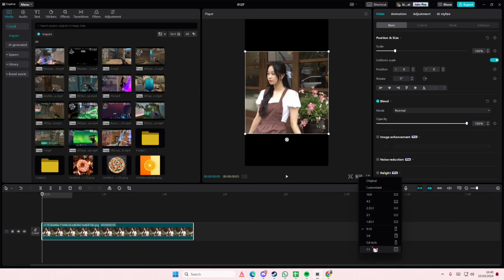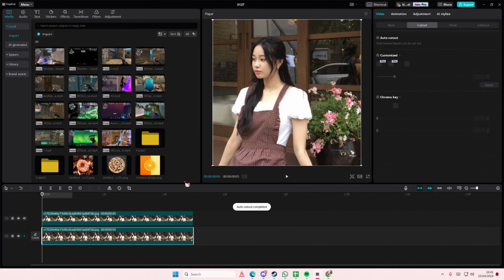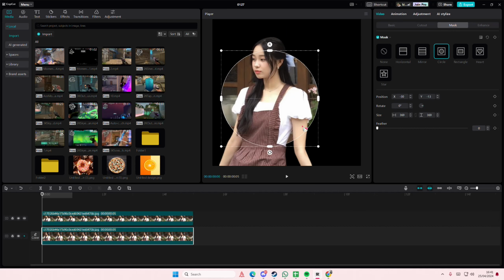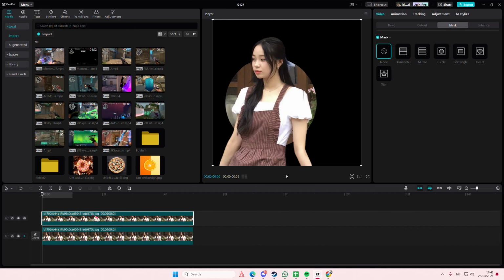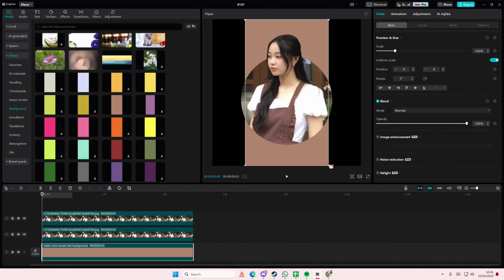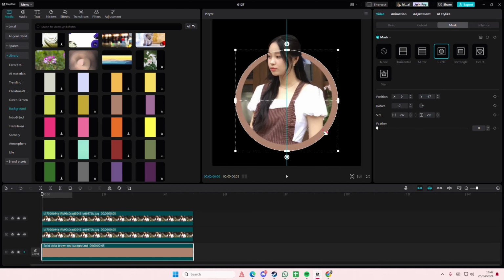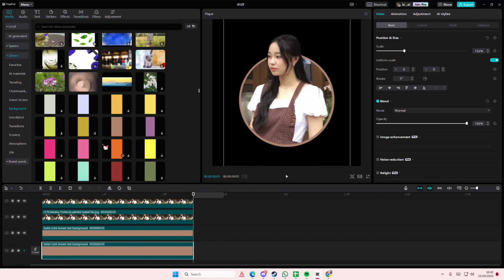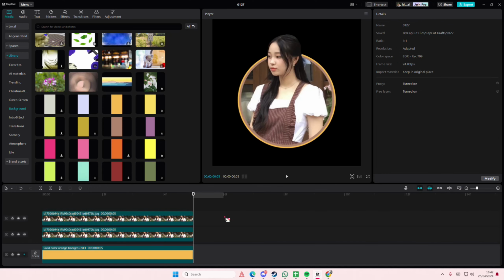How You Can Create This Pop Out Of Frame Photo Effect For Your Pictures On CapCut PC?